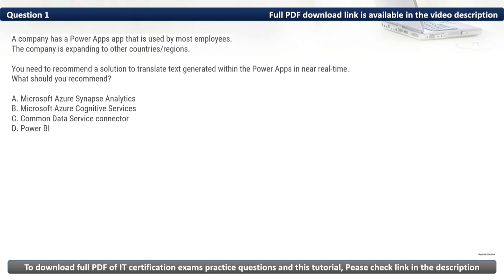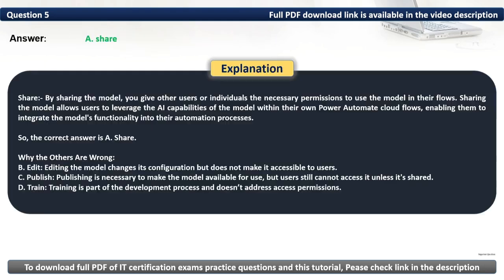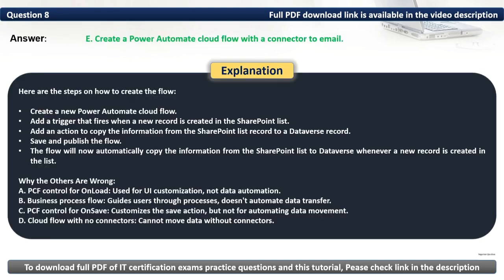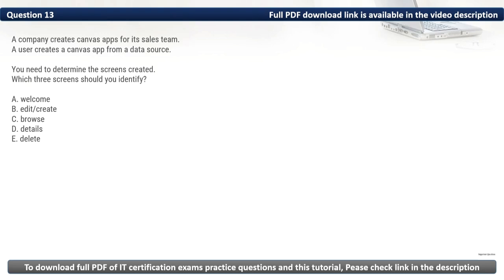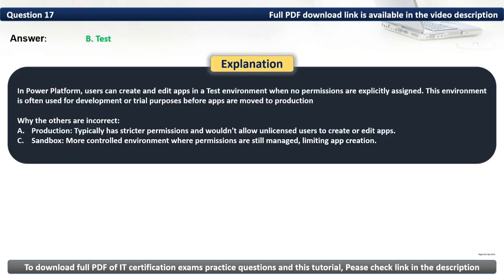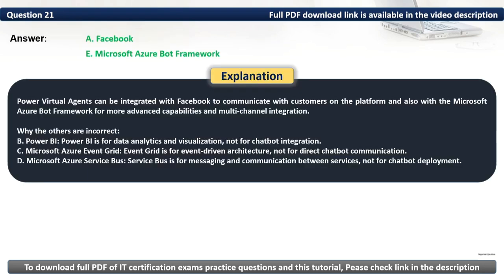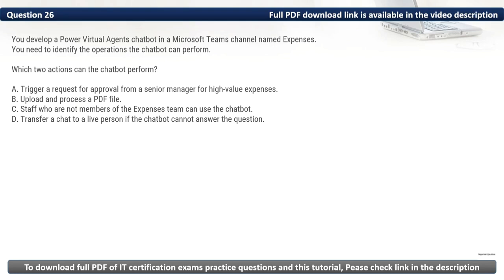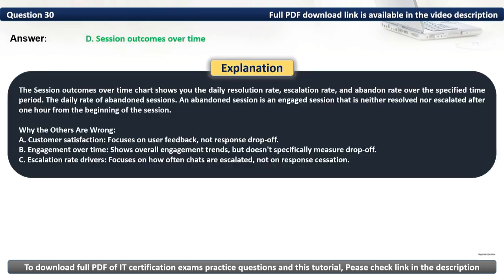🚀 Aced the PL-900 Exam in Just 4 Hours! | Microsoft Power Platform Fundamentals Complete Guide + PDF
You’ve got this! 🚀 With the right preparation and resources, passing the Microsoft : DP-700 exam is within your reach. Keep pushing forward, and we’re here to support you every step of the way.